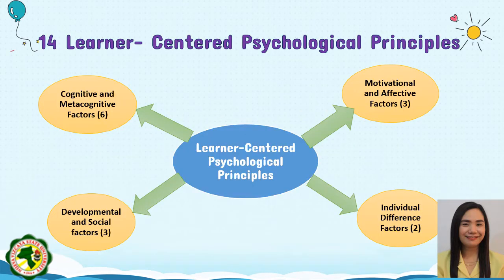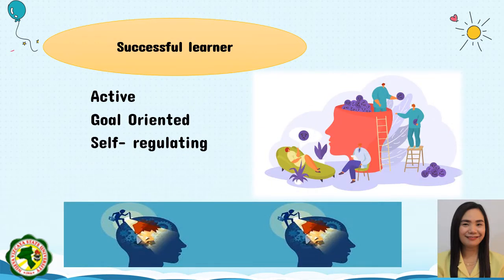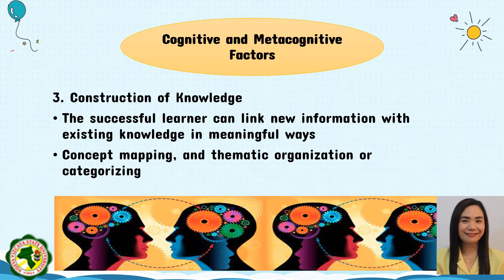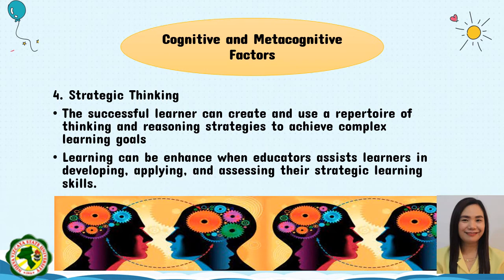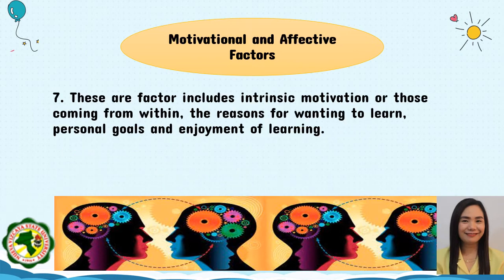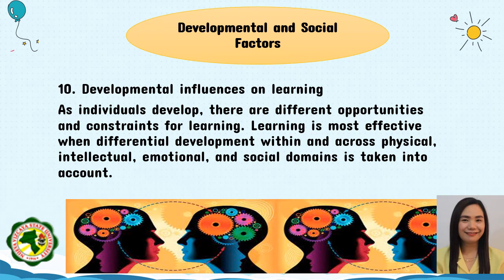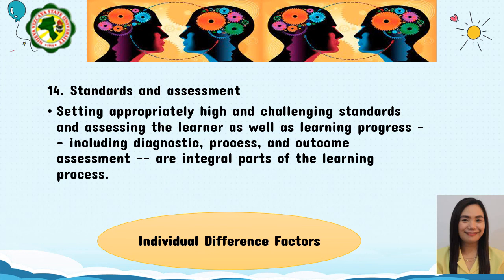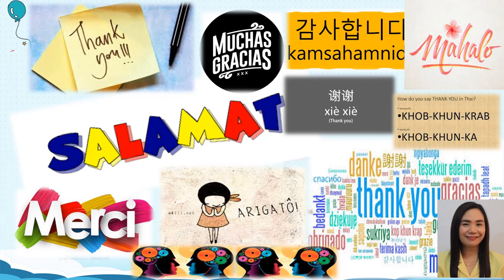LEARNER CENTERED PSYCHOLOGICAL PRINCIPLES LCP